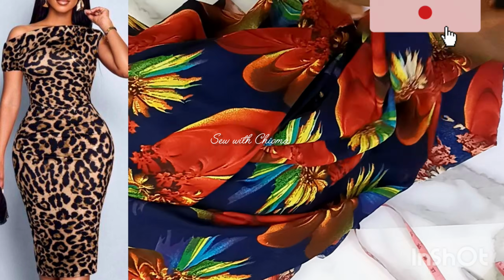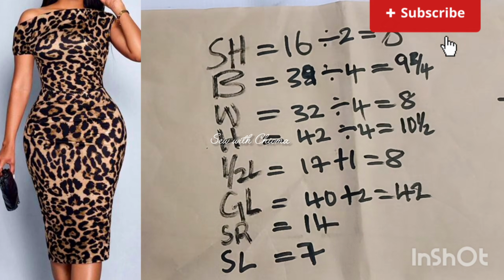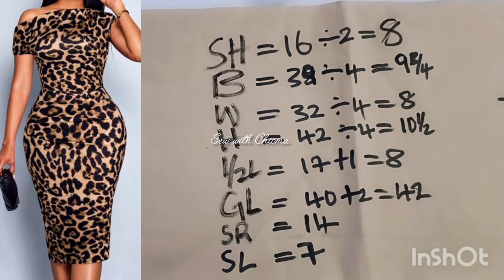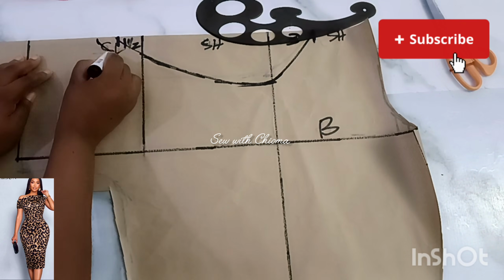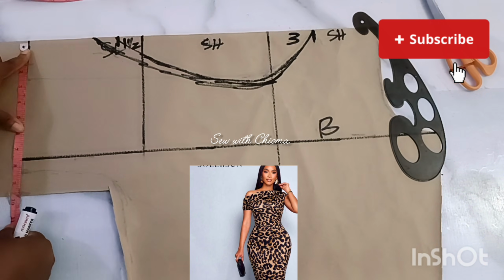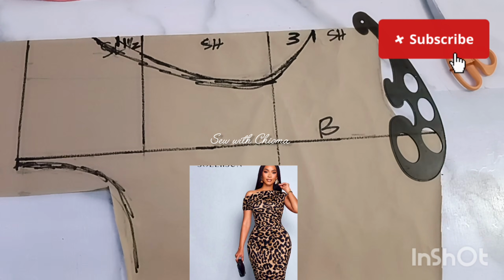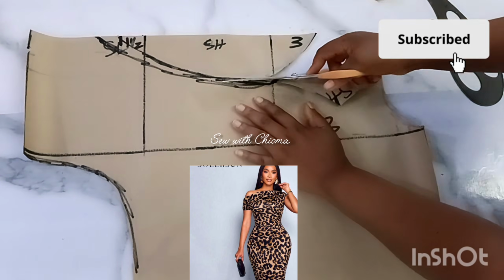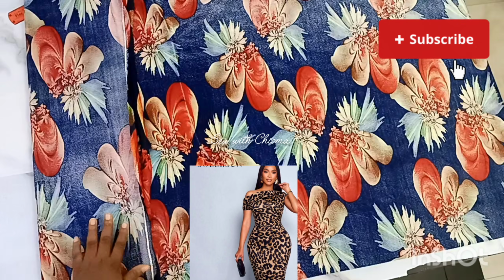HOW TO DRAFT AND SEW ASYMMETRIC CUT TOGETHER DRESS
How To Draft And Sew Asymmetric Cut Together Shoulder Dress
How to Cut and Sew Knot Asymmetric One Shoulder Dress.
in this video you will learn how to cut and sew asymmetric knot top with ease,beginners friendly.

How to Cut and Sew Knot Assymetric One Shoulder Dress,asymmetric neckline,asymmetric gown,asymmetric top,how to make an asymmetric neckline,how to cut an asymmetric neckline,assymetric top,assymetric,assymetric off shoulder tutorial,Assymetric shoulder,one side off shoulder